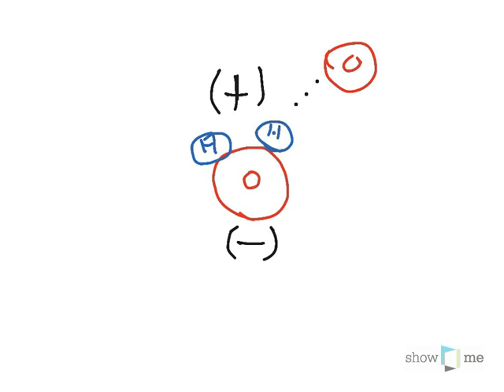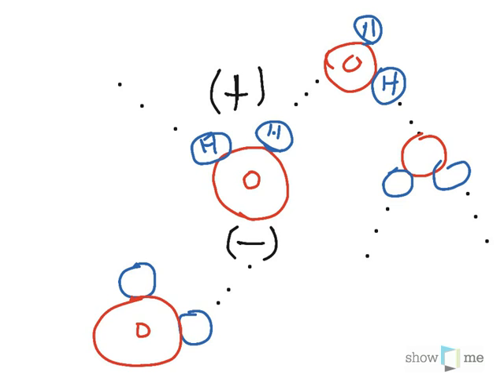How to Biology & Anatomy: Hydrogen bonds